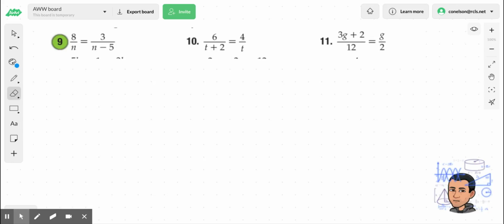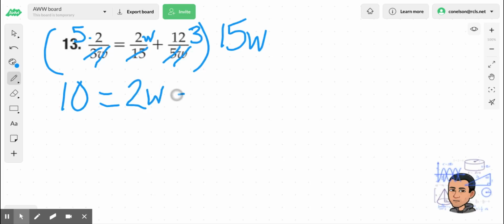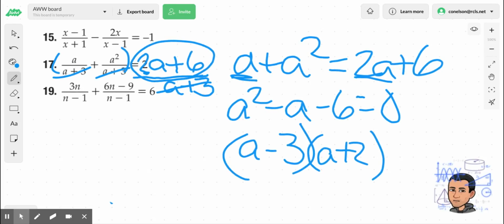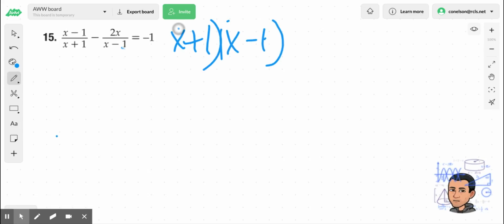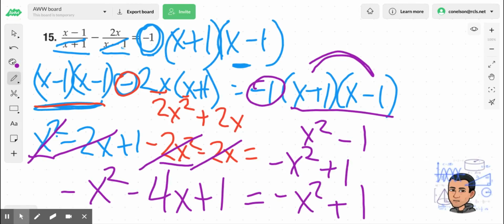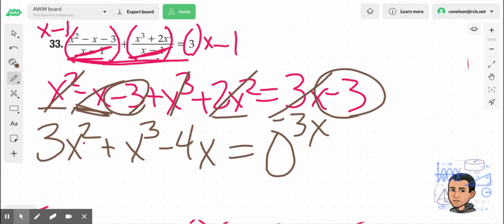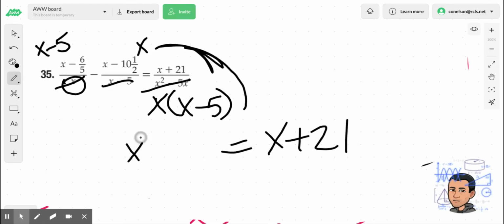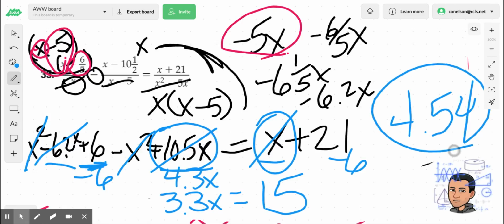AWW App | Online Whiteboard for Realtime Visual Collaboration